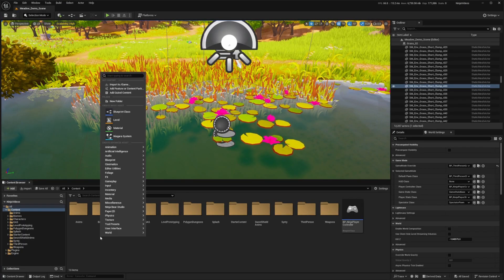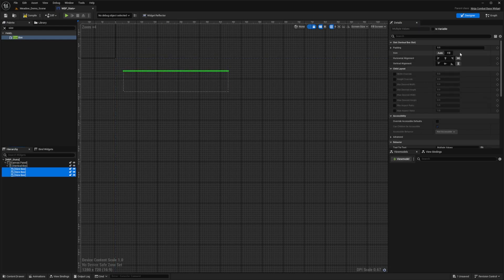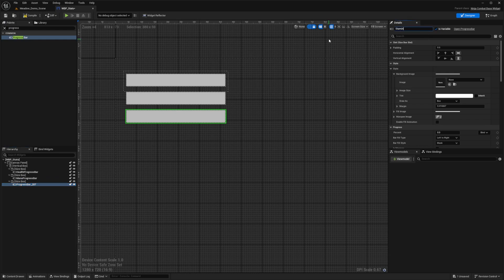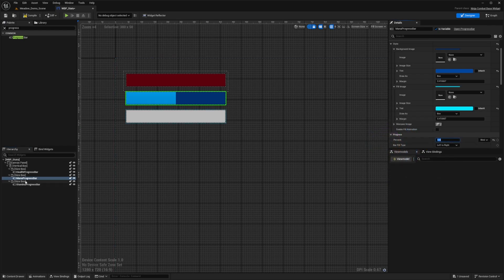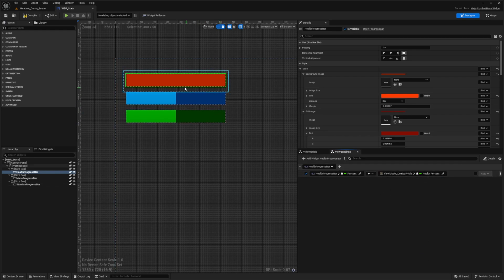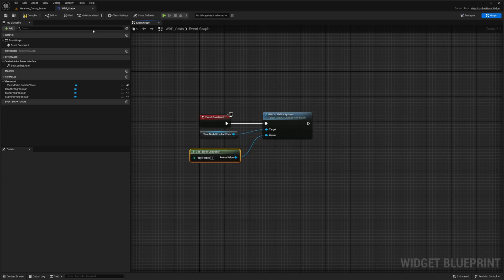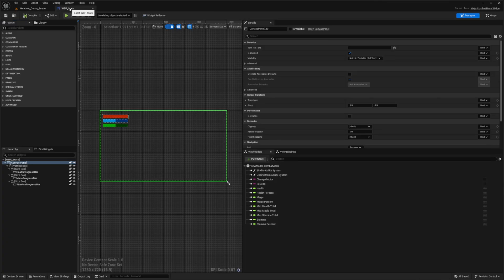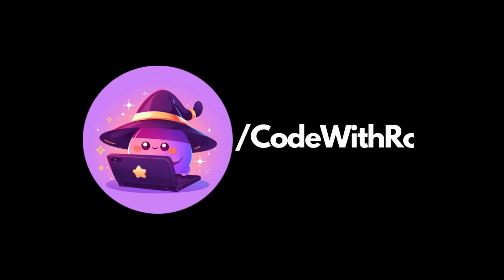How to Set Up UI using Ninja Combat Plugin in Unreal Engine 5 by Ninja Bear Studio